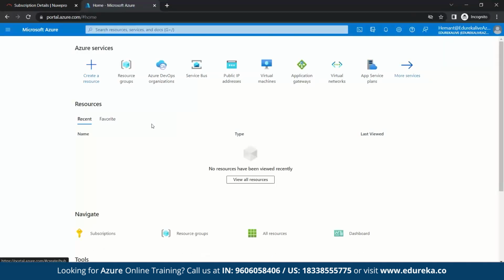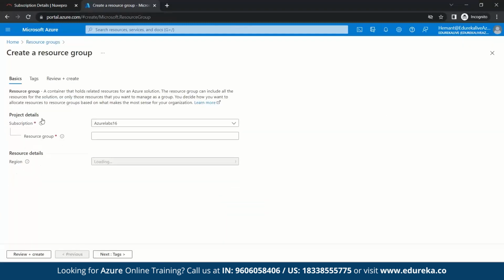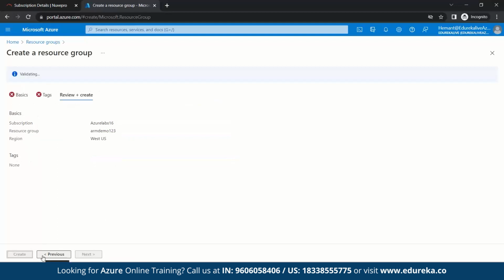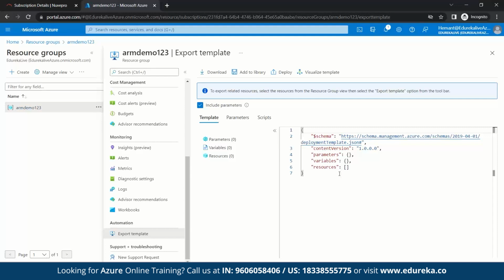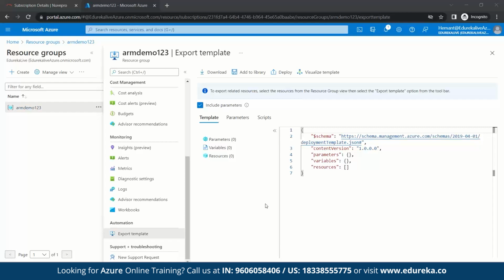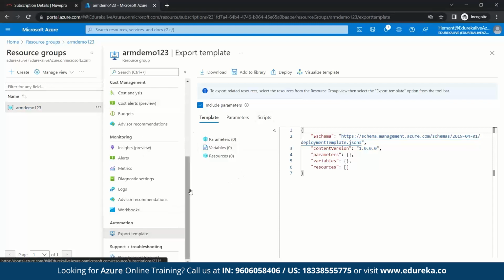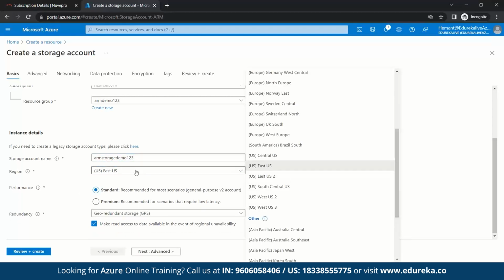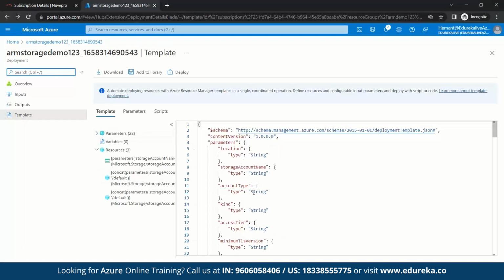ARM Templates Tutorial | Infrastructure as Code for Beginners | Azure Resource Manager | Edureka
🔥Edureka 𝐀𝐳𝐮𝐫𝐞 𝐒𝐨𝐥𝐮𝐭𝐢𝐨𝐧𝐬 𝐀𝐫𝐜𝐡𝐢𝐭𝐞𝐜𝐭 𝐓𝐫𝐚𝐢𝐧𝐢𝐧𝐠 Course Use code (𝐘𝐎𝐔𝐓𝐔𝐁𝐄𝟐𝟎)
This Edureka video on Azure Resource Manager Templates talks about what it is and why we use it. we also look onto some important components with a quick  hands-on for better understanding.
The following pointers are covered in this Azure DevOps Test Plans video:
Introduction
Agenda
WHAT ARE ARM TEMPLATES?
WHY CHOOSE ARM TEMPLATES?
TEMPLATE
TEMPLATE DESIGN
HOW DO ARM TEMPLATES WORK?
COMPONENTS OF ARM TEMPLATES
DEMO

The Azure Architect training is designed in alignment with Microsoft Azure AZ 303 & AZ 304 Examination. This will give you a thorough knowledge of various Azure Services, including PaaS, IaaS, and SaaS features.

You will be made familiar with the design and implementation of various components of cloud solutions including Security, Monitoring, and Migration.

𝐖𝐡𝐚𝐭 𝐚𝐫𝐞 𝐭𝐡𝐞 𝐩𝐫𝐞𝐫𝐞𝐪𝐮𝐢𝐬𝐢𝐭𝐞𝐬 𝐟𝐨𝐫 𝐄𝐝𝐮𝐫𝐞𝐤𝐚'𝐬 𝐌𝐢𝐜𝐫𝐨𝐬𝐨𝐟𝐭 𝐀𝐳𝐮𝐫𝐞 𝐓𝐫𝐚𝐢𝐧𝐢𝐧𝐠?
Following are the prerequisites for Microsoft Azure Solution Architect training:
Foundational knowledge on Cloud architecture
Proficiency in using Visual Studio IDE, PowerShell and Command-Line Interface
Coding experience in C# (.NET Framework) - Optional